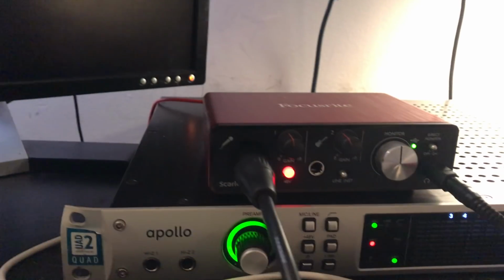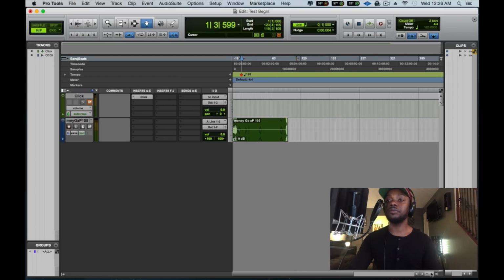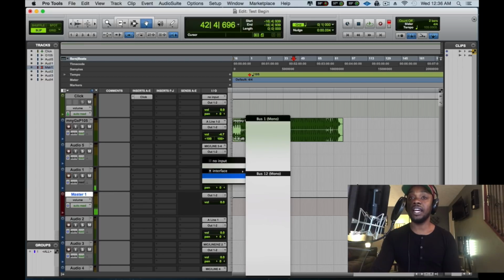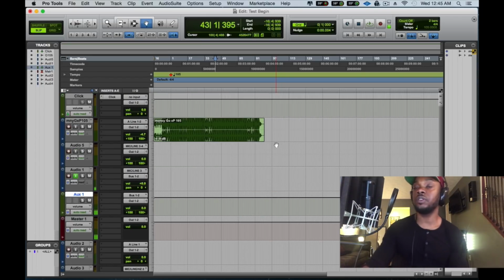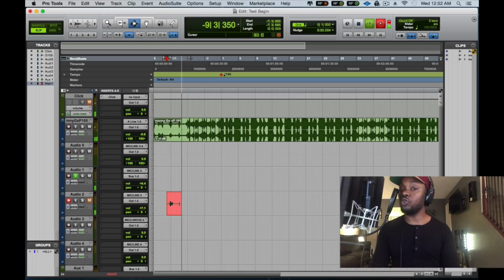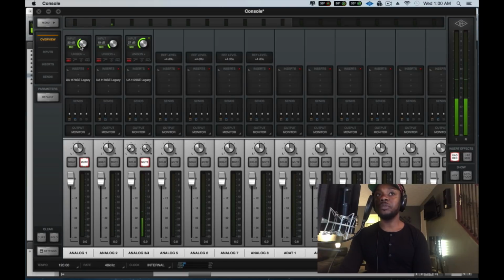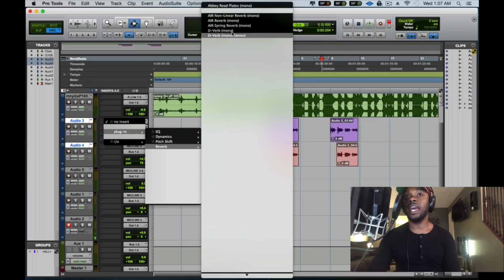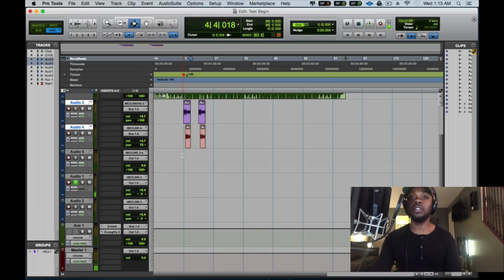beginner Guide to Vocal Recording in pro tools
Opening Your Session 0:38
Import beat and Tempo 2:53
Channels-I/Os and Busses 10:08
Recording Vocals 18:29
Tools and Shortcuts 33:26
Adding Effects and The Bounce Down 39:20
Next Level  47:45